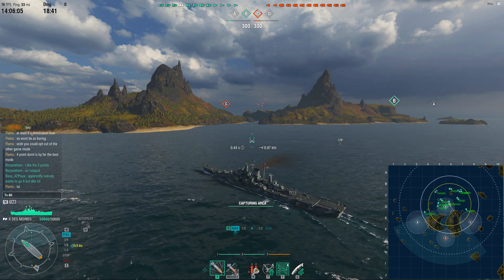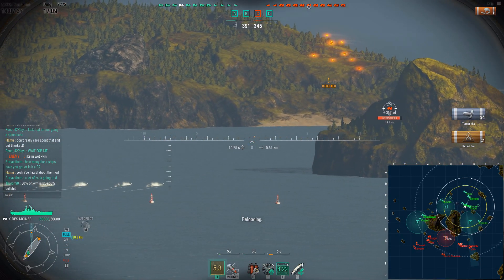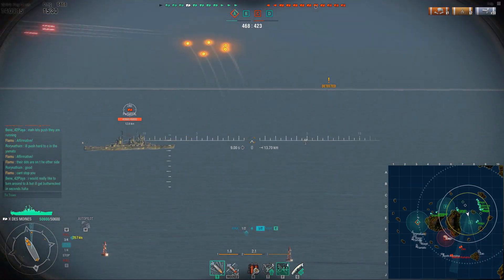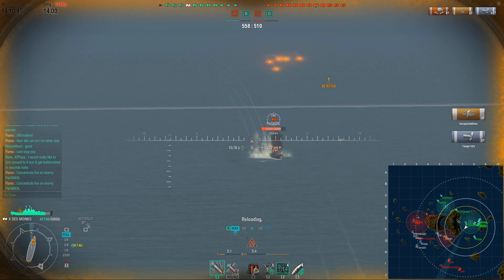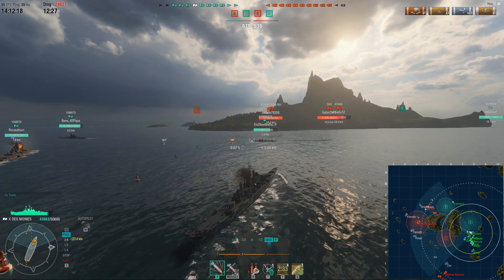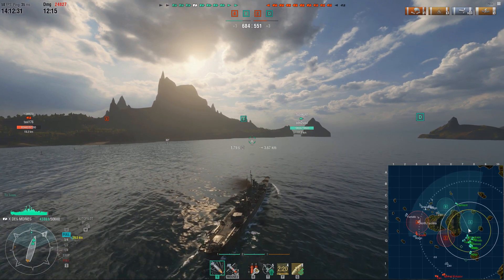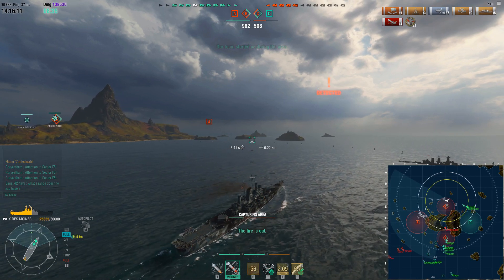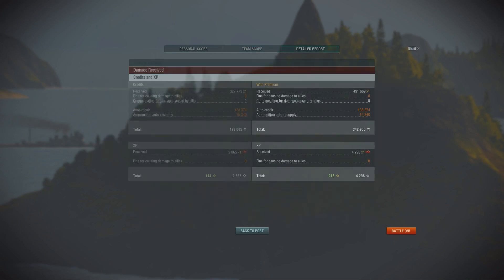Unstoppable Aggression - You do NOT let the Des Moines get close [151k damage in 11min38s]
My final part of the Cruiser Aggression series, this time featuring the powerful DM. This is a cruiser that grows in potency the closer you get to a target, becoming a real monster in brawling fights. If you want to see my Modules/Captain Perks you can watch the original DM commentary